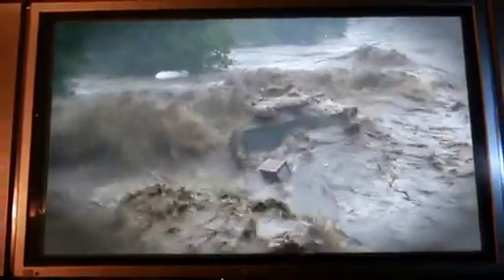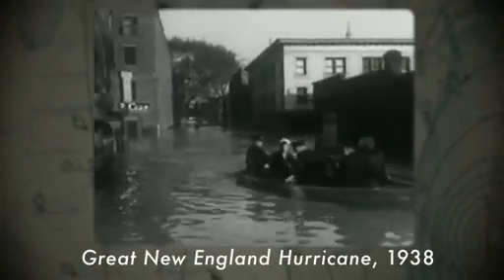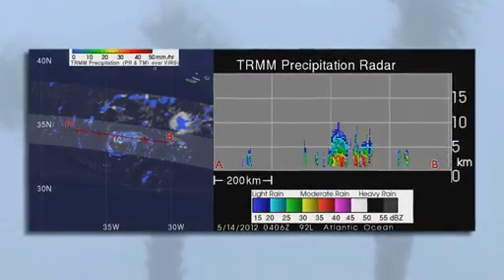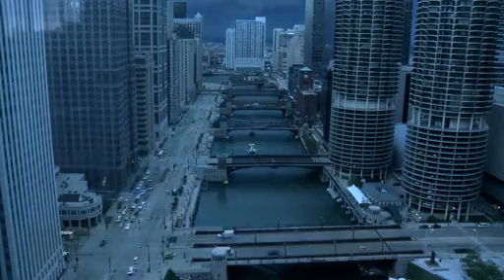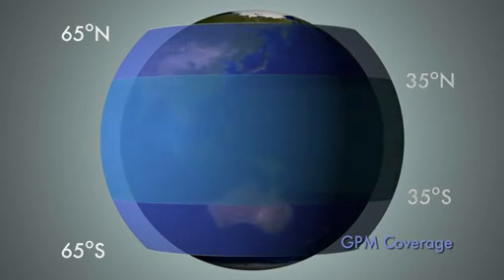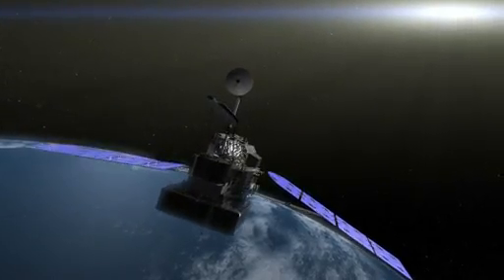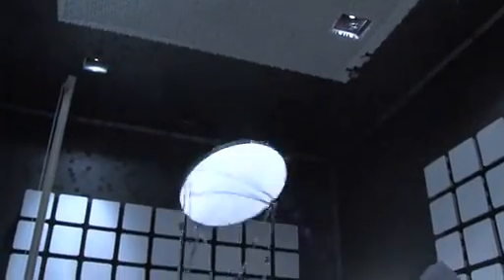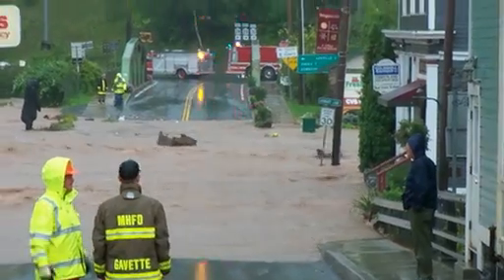Monitoring Hurricanes Outside of the Tropics With GPM | NASA JAXA TRMM Weather Satellite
- NASA's Global Precipitation Measurement Mission (GPM) is a joint NASA/JAXA mission. It will provide accurate rainfall data on storms and hurricanes that move out of the tropics. In 2014, GPM will replace the existing TRMM for measuring rainfall from storms. Please rate and comment, thanks!
Credit: NASA